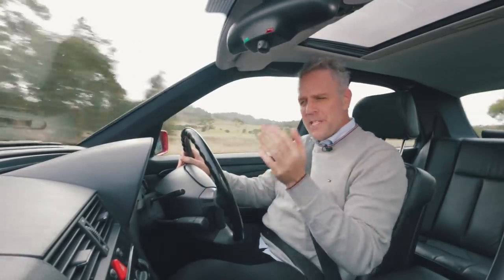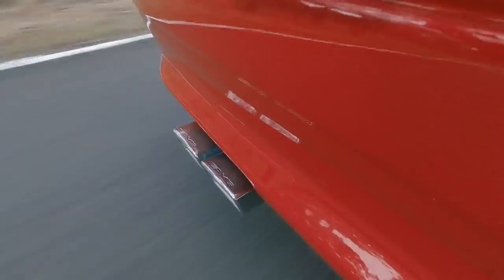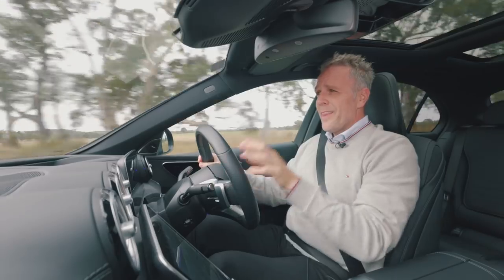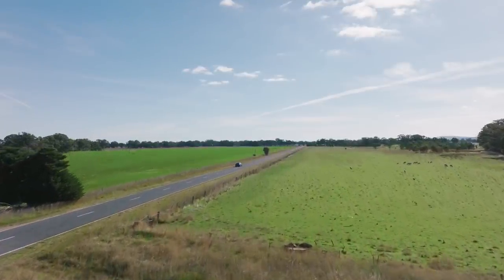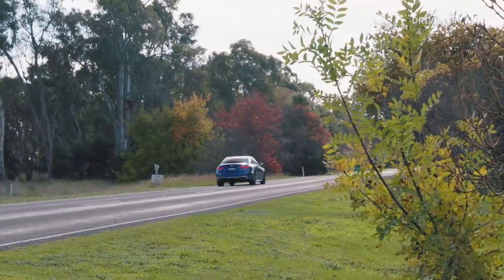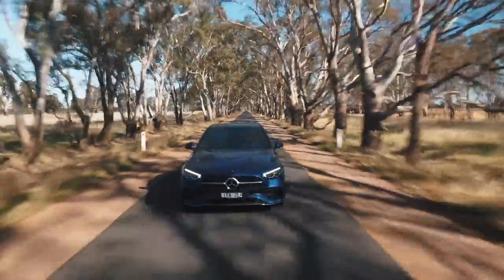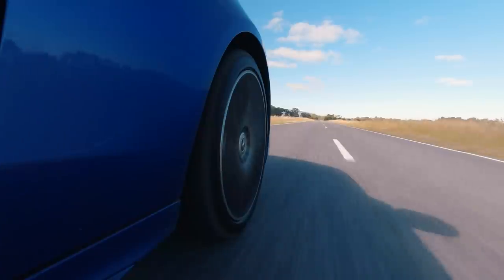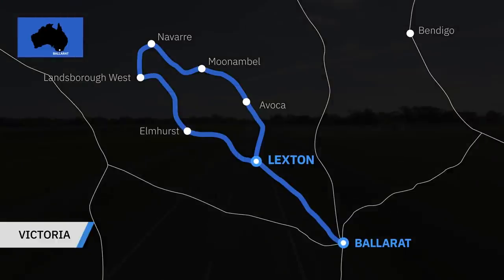Drive TV S02E07 - Full Episode | Mercedes C300 | Drive.com.au